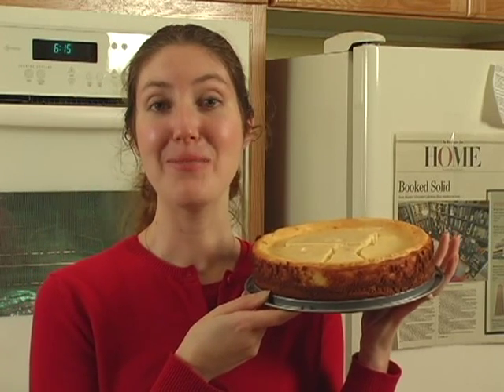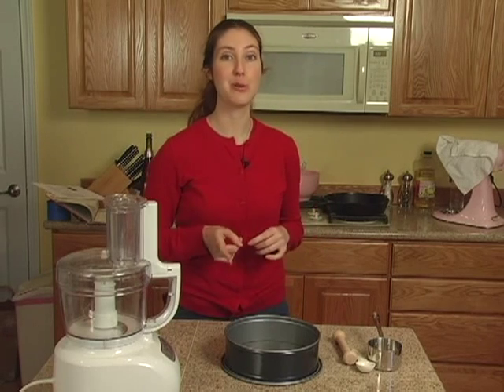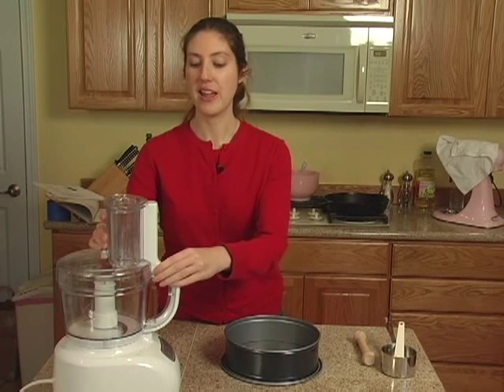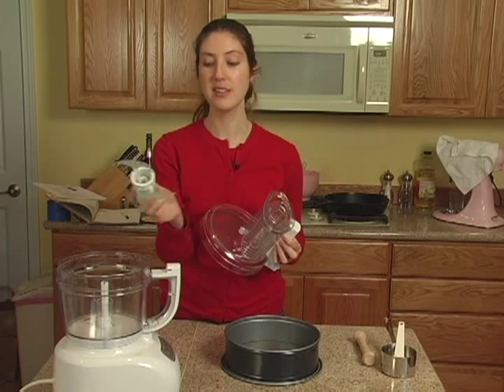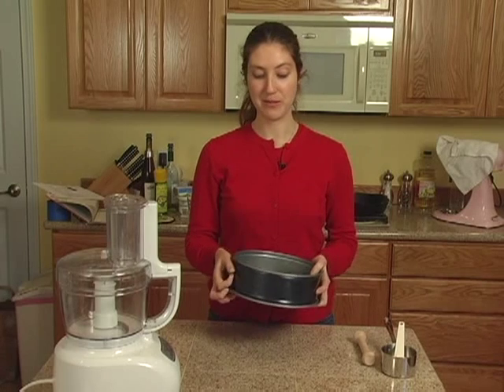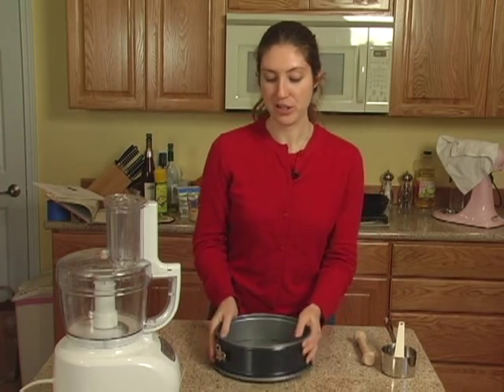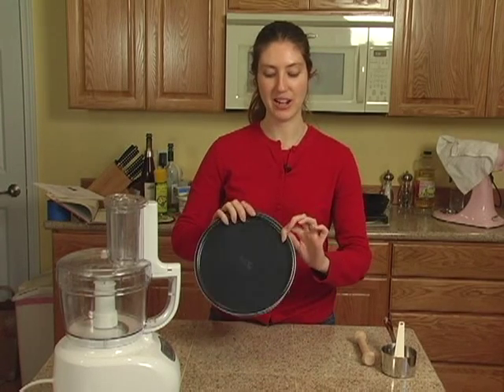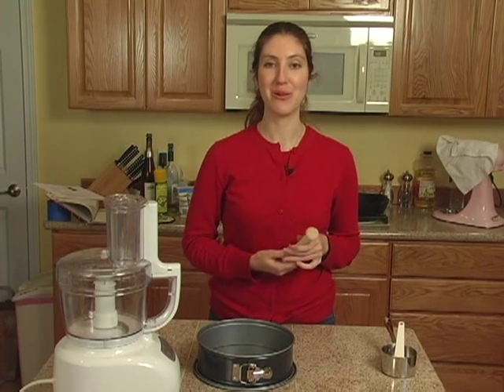Eggnog Cheesecake Recipe : Eggnog Cheesecake Equipment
Equipment for eggnog cheesecake includes measuring cups, a food processor and a nine-inch spring-form pan. Gather equipment to make eggnog cheesecake with tips from a professional baker in this free video series on baking.

Expert: Jennifer Cail
Bio: Jennifer Cail has been cooking and baking since she could reach the stove at the age of 4. She has been studying pastry-making almost as long, going so far as to meet the White House pastry chef.